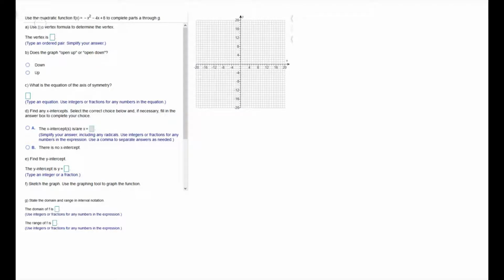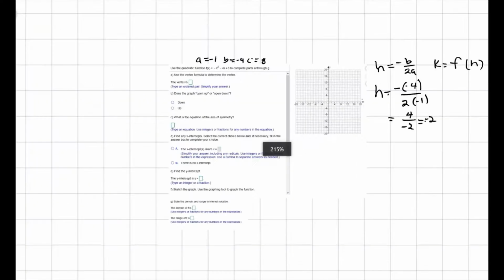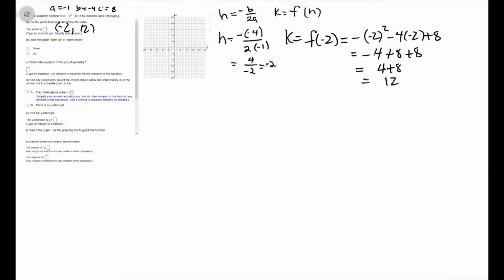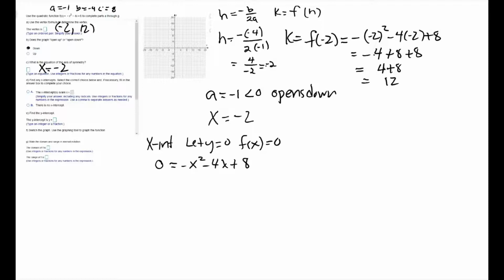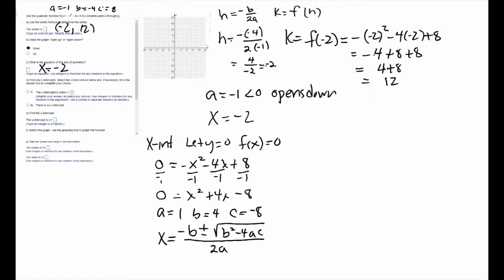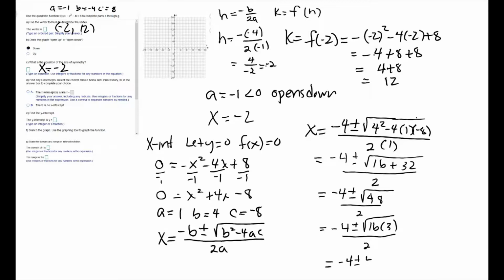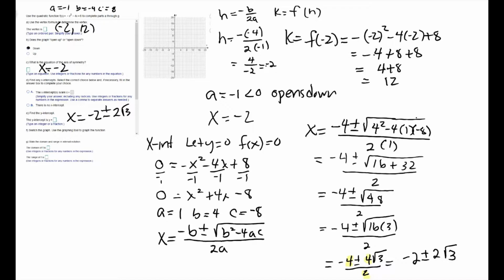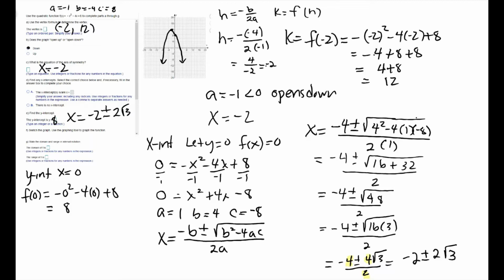Analyze a Quadratic Function in General Form Using the Vertex Formula